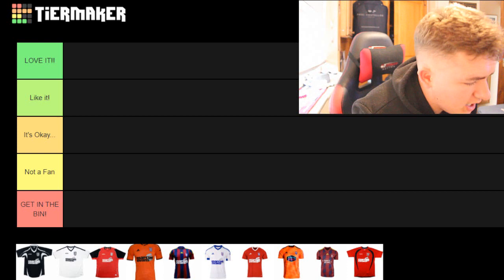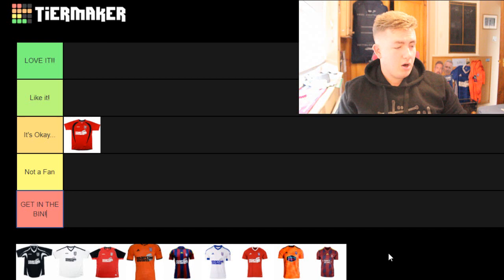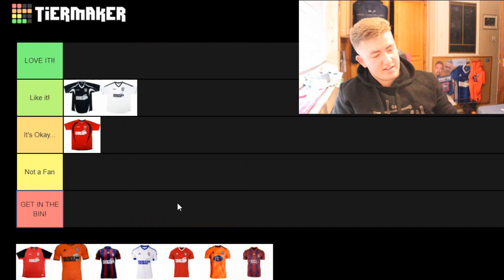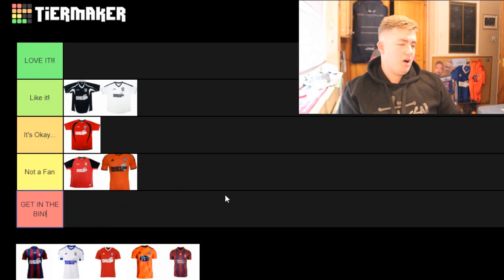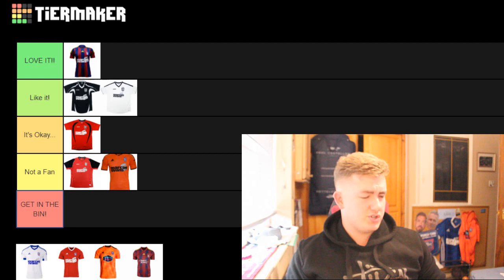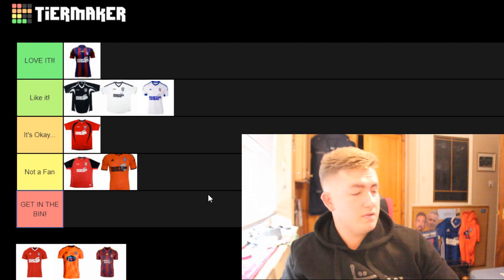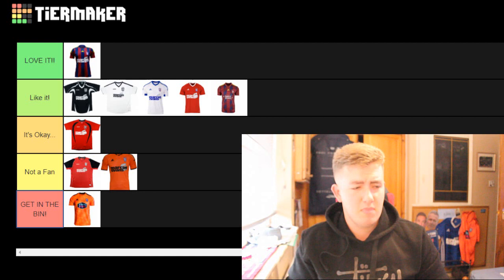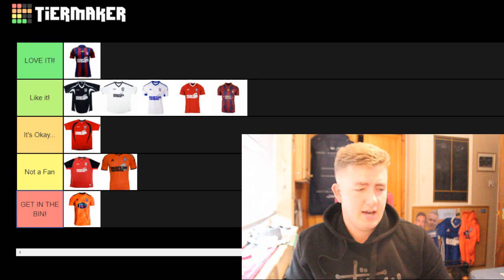RANKING IPSWICH TOWN AWAY KITS 2009/19 (Tier Maker)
IT'S HERE!! After ranking the home kits a lot of you wanted to see me do the away ones as well. Personally I really enjoy making these types of videos so if you want to see more suggest other things I can rank!